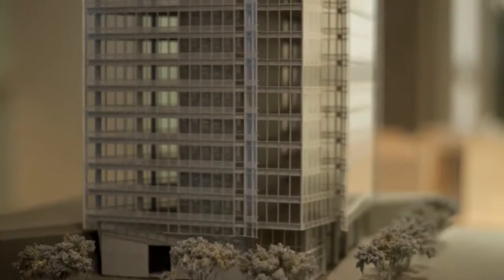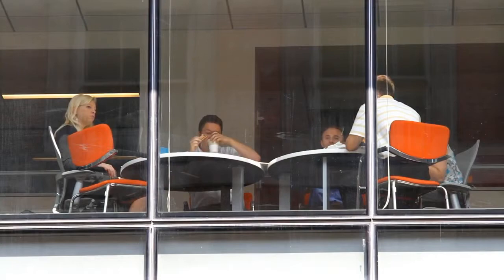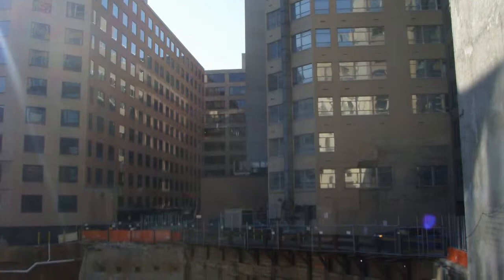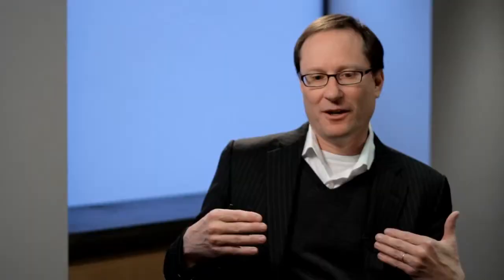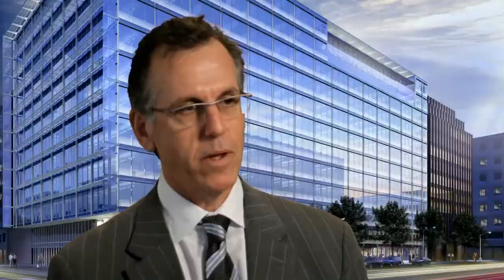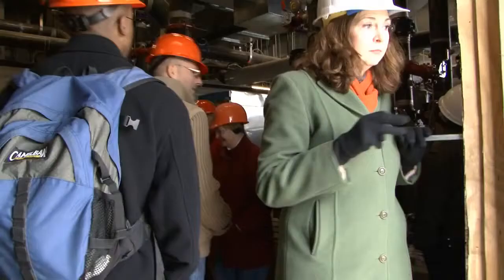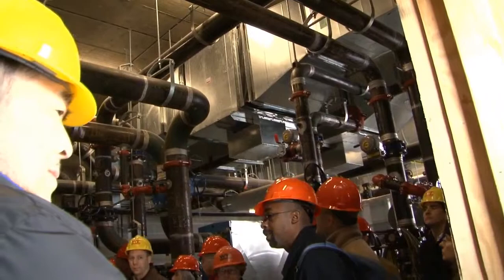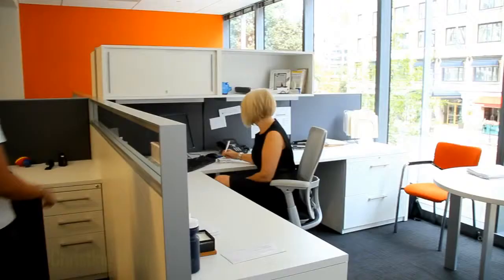The Story Of A Green Building